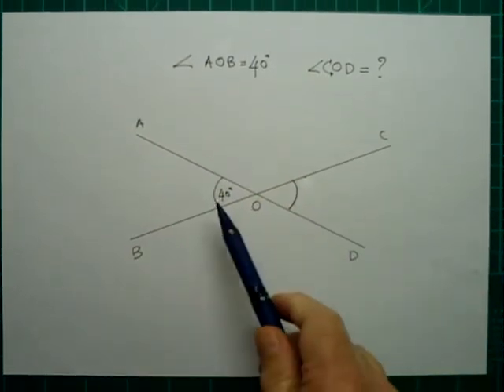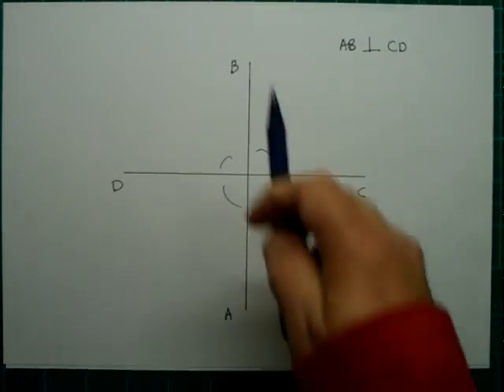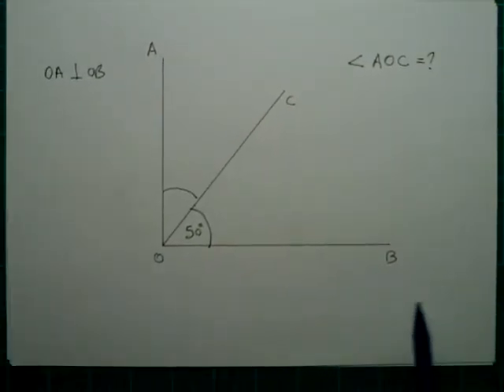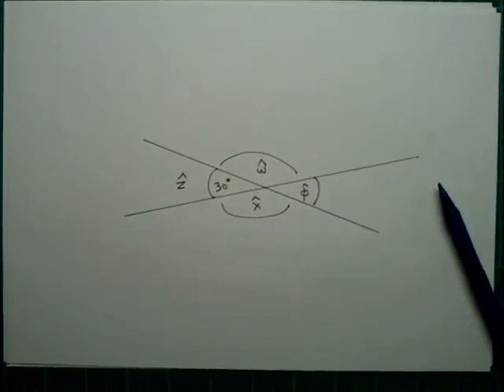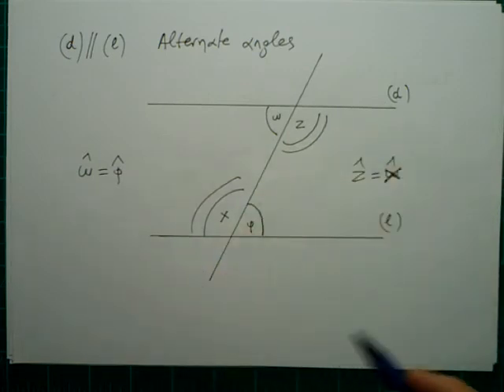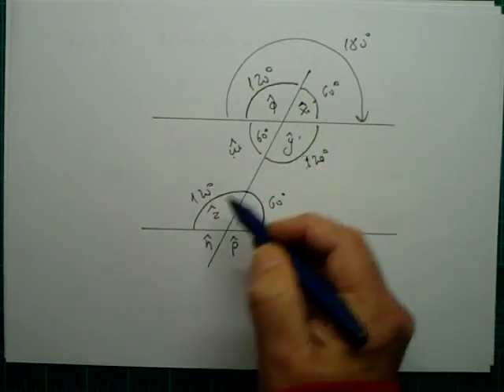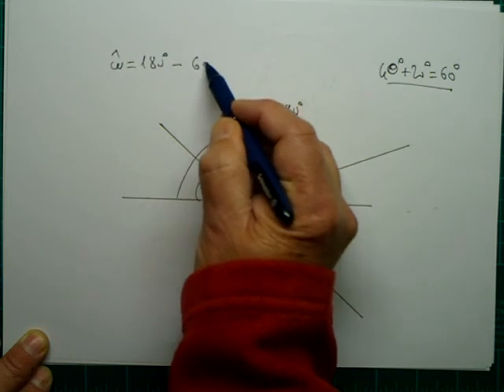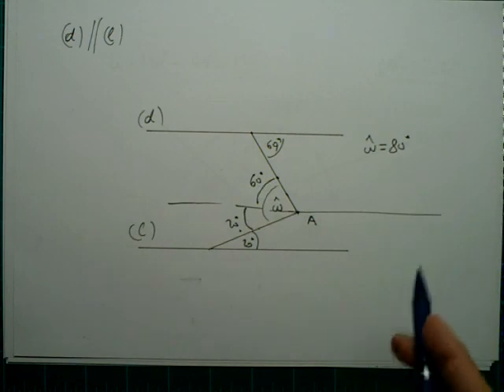Angles between parallel and crossing lines (Basic Geometry)